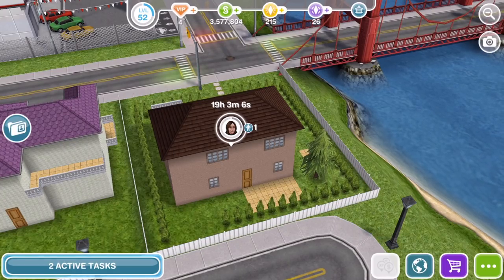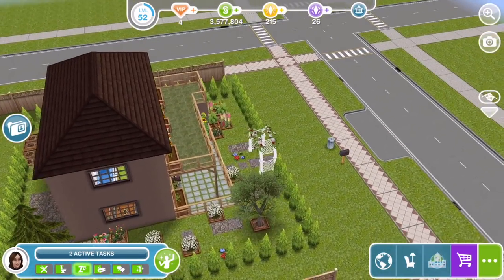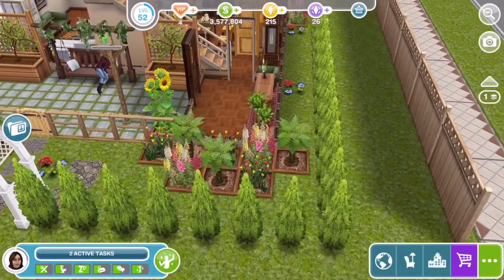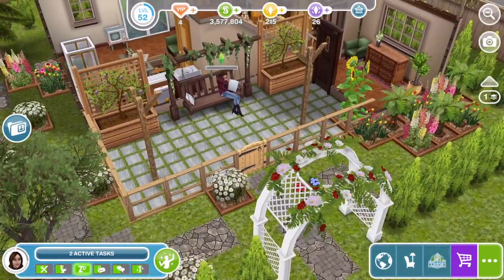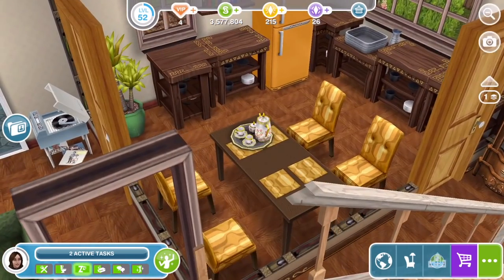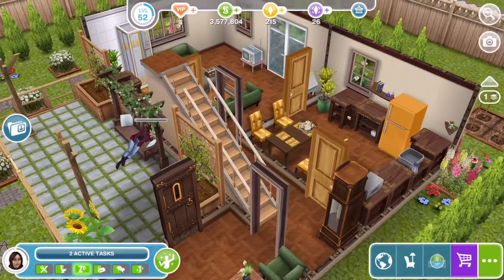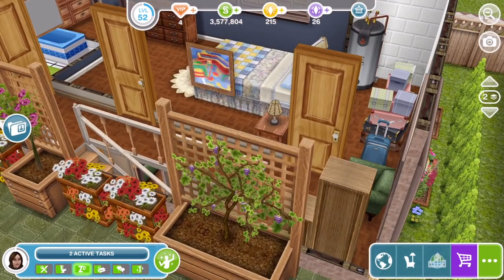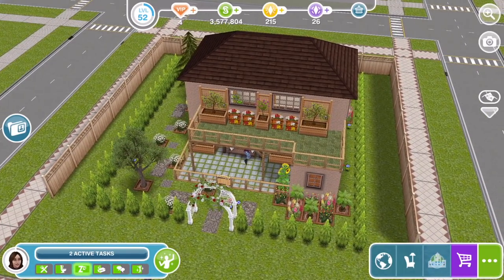Sims Freeplay | Cottage House Build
A Sims Freeplay Cottage build for some house inspiration. Let me know what you think?

Vlogging Camera
Editing |

Music Credits